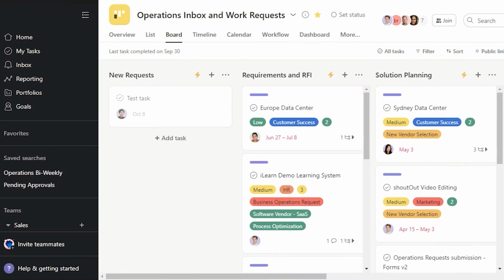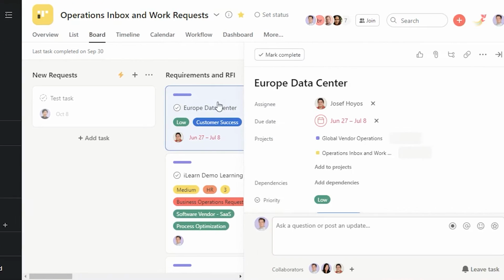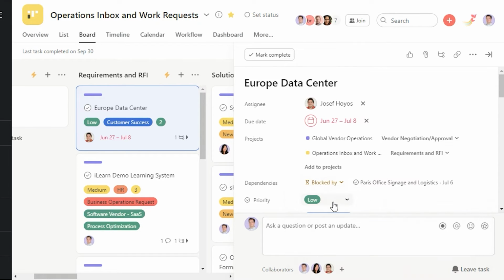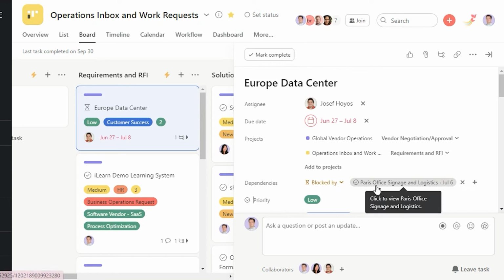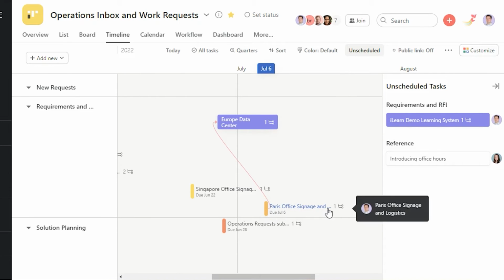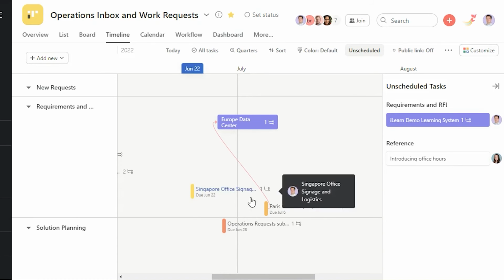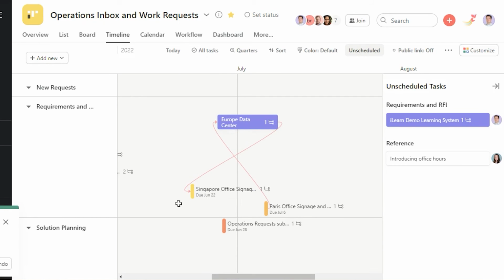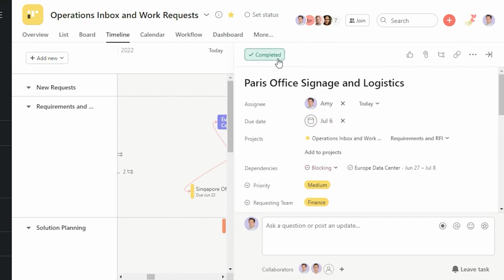Streamline Project Management with asana | Empowering Task Dependencies - Software Horsepower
Task Dependencies in Project management is where one can mark a task as waiting on another task and Dependencies are the relationships among tasks that determine the order in which activities need to be performed.

For example, One task is dependent on the other task, so, the dependent task will be done first and then the main task. When the first task is completed, it will notify the assignee of the next task that they can start on their task.

Dependencies are available to all Premium, Business, and Enterprise customers.

Here, there are few tasks already created in the project called -  Operation in Box and work Requests.

For example,when the user opens any task from the task list, like here we open the Europe Data Center, one can add a dependent task by clicking on the add button.

One can have a clear view of the dependencies by visiting the timeline view and search on the required month and view the dependencies clearly.

Dependencies are shown by a red line that appears automatically whenever a task is dependent on the other.

So, suppose one wants to make the Singapore office Signage and Logistic dependent with Europe Data Center, one can do that just by dragging both to each other, and a RED line will appear automatically and make them dependent on each other.

One can view both the dependent tasks which were created a while ago. This is how the dependencies are created in Asana.

🔑Key Features:-

✅ Dependency Mapping: Asana allows users to visually map task dependencies, creating a clear and logical workflow. Users can define which tasks are dependent on others, establishing the order in which they need to be completed.

✅ Predecessor and Successor Tasks: Users can designate predecessor tasks, which must be completed before a specific task can start, and successor tasks, which are dependent on the completion of a particular task. This ensures that tasks are sequenced appropriately and no tasks are started prematurely.

✅ Automatic Task Updates: When a predecessor task is marked as complete, Asana automatically updates the status of its successor tasks, notifying team members that they can begin working on their assigned tasks. This feature helps in streamlining workflow and reducing manual updates.

✅ Timeline View: Asana's timeline view provides a visual representation of task dependencies, allowing users to see the entire project's progression. Users can easily identify critical path tasks and potential bottlenecks, ensuring efficient task management and project scheduling.

✅ Deadline Management: Asana allows users to set deadlines for tasks, taking into account their dependencies. If a predecessor task's deadline changes, Asana automatically adjusts the dates of its dependent tasks, ensuring accurate and up-to-date scheduling.

✅ Dependency Notifications: Asana provides notifications and updates on task dependencies to relevant team members. This feature keeps everyone informed about changes in task statuses, allowing for better coordination and collaboration.